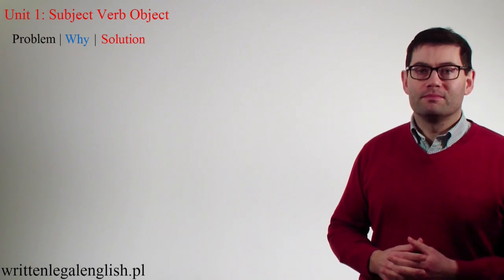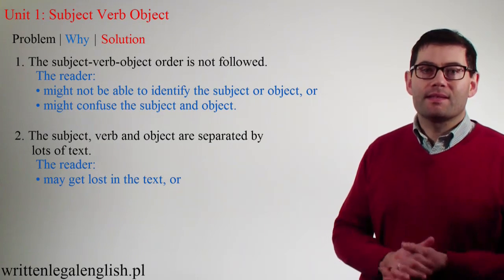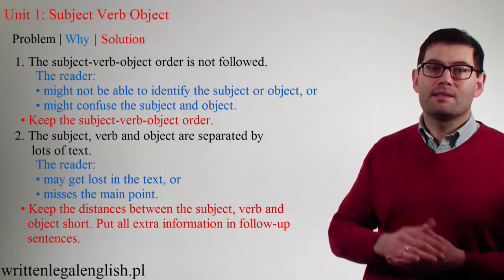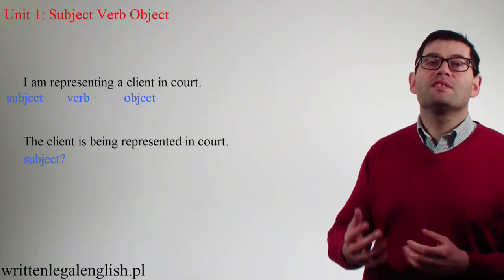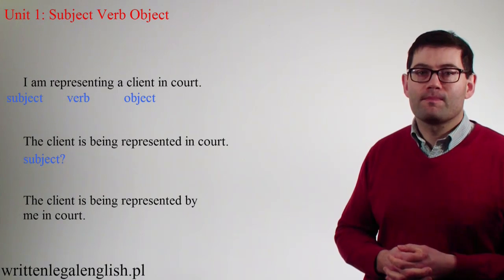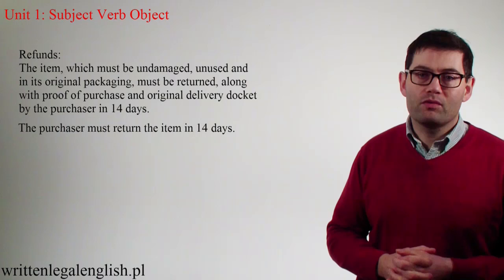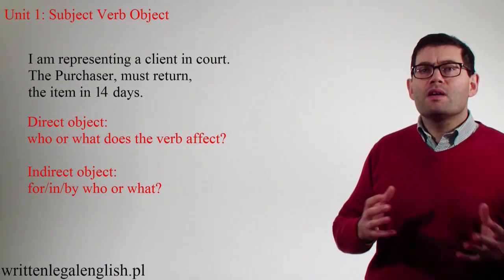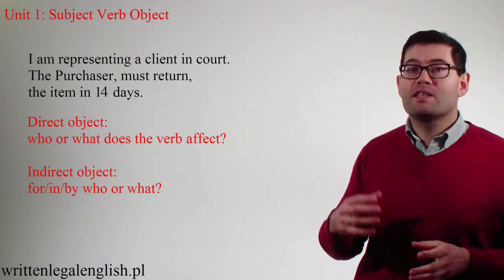Legal English writing: Unit 1 - Subject Verb Object; the 'active' voice.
Learn how to write plain English by preferring to use the active voice.

To see the rest of this course which uses videos from the first course I ran in-house from 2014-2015, you can either:
▶️ see all of the videos on my or
▶️ see the playlists on YouTube: